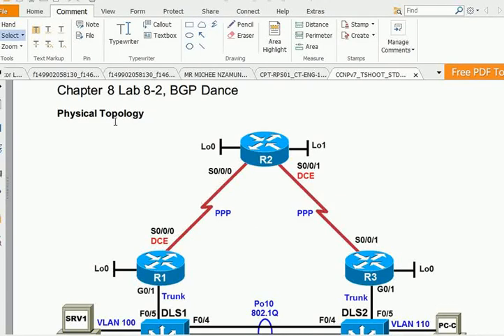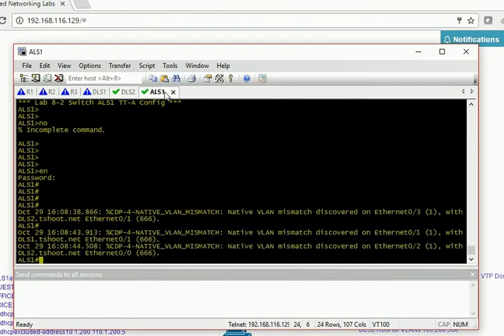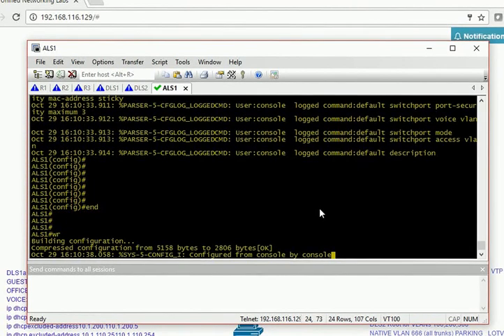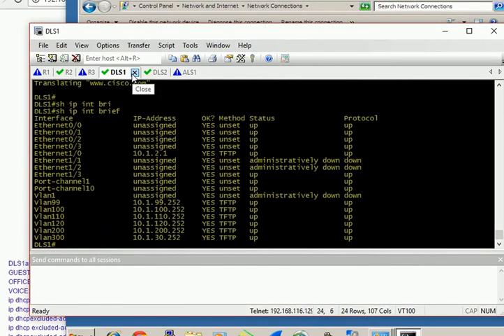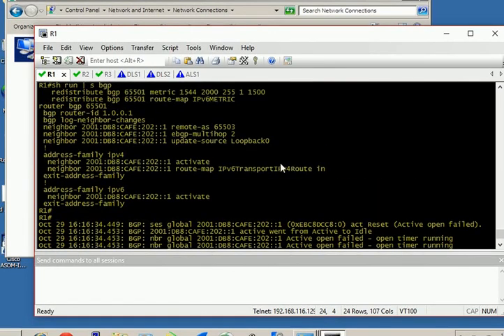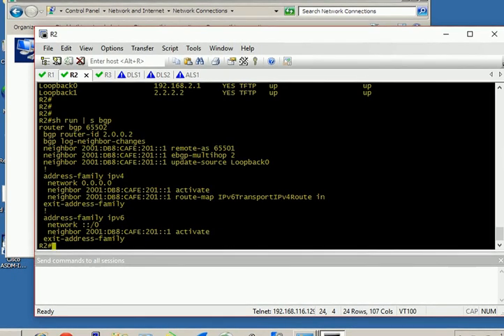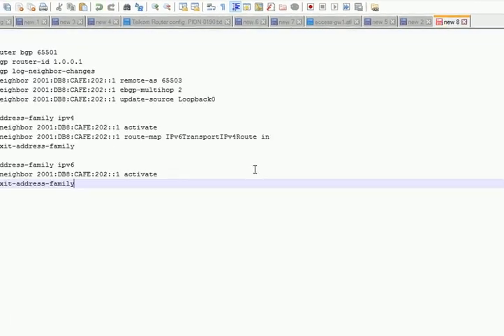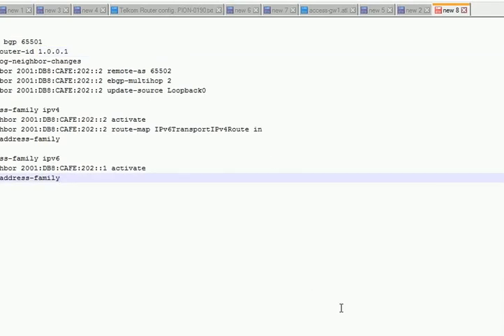TSHOOT CCNP v7.2 Lab Chap 8-2 Ticket A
CISCO CCNP TROUBLESHOOTING LAB